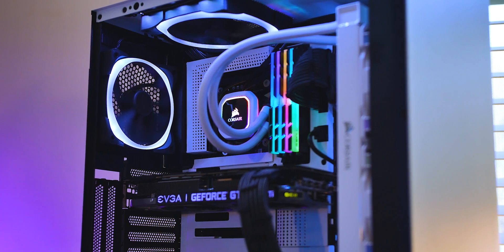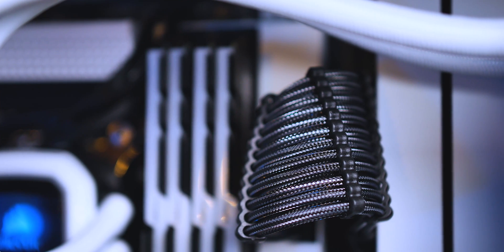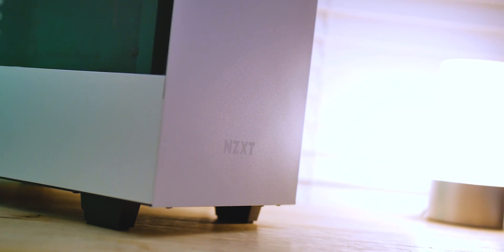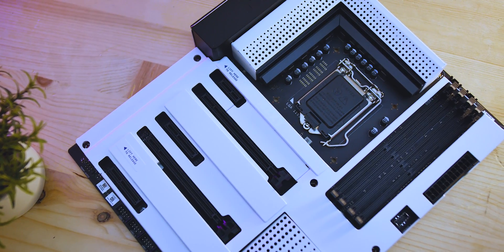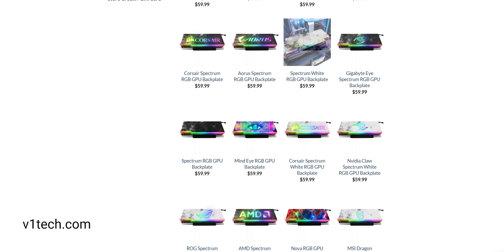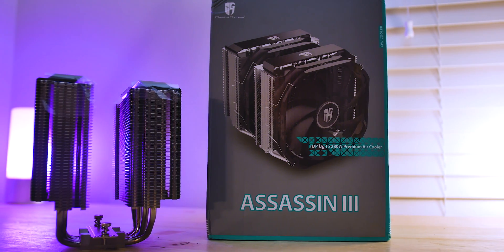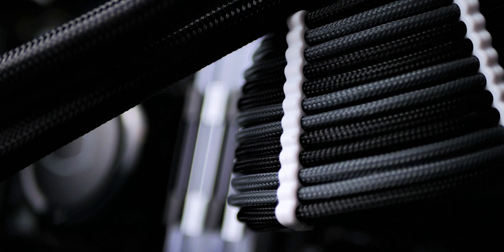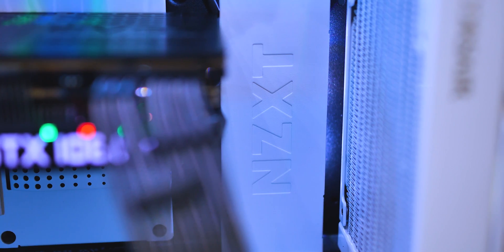A Guide To An Aesthetic Computer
How to build an aesthetic computer guide.

---Featured Build Parts List:---
PC Case:
NZXT H510i

Motherboard:
NZXT N7 Z390

Fans:
NZXT AER RGB

Water Cooler:
Corsair H115i Platinum

Air Cooler:
Deepcool Assassin 3

Power supply:
Deepcool DQ750-M
RAM:
G.SKILL TridentZ RGB 3000 32GB

CPU:
Intel i9 9900K

PSU Cable Extensions:
Cable Mod Pro Carbon

RGB NVME SSD
Asura Genesis 500gb

--- Other Featured PC Parts ---
White RGB RAM:
Corsair Vengeance Pro 32gb

White RGB Fans:
Corsair LL 120mm

Non-RGB Fans:
be quiet! Silent Wings 3
Noctua Chromax

Grey/Black Gigabyte Motherboard:
Gigabyte z390 Aorus Master

○Merch/Tech Junkie Store:

JDTechGear